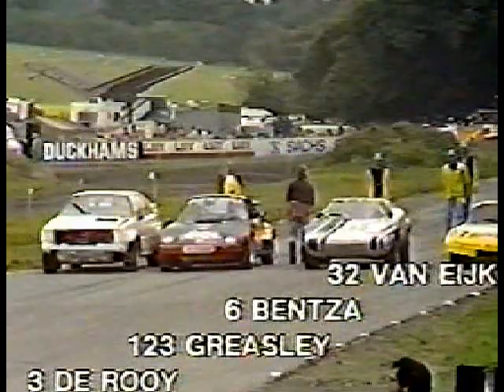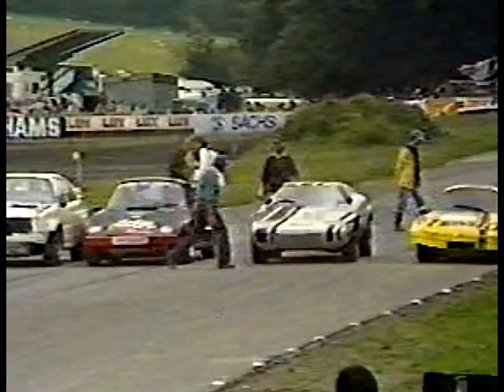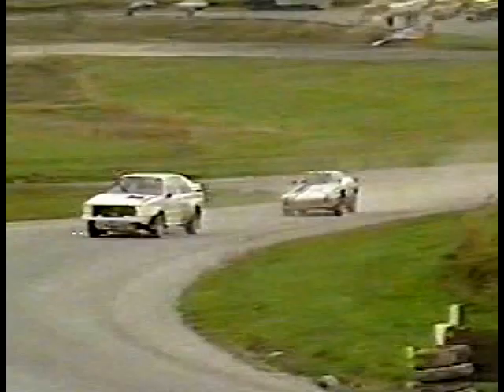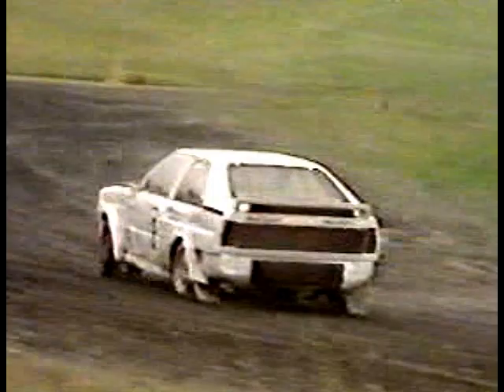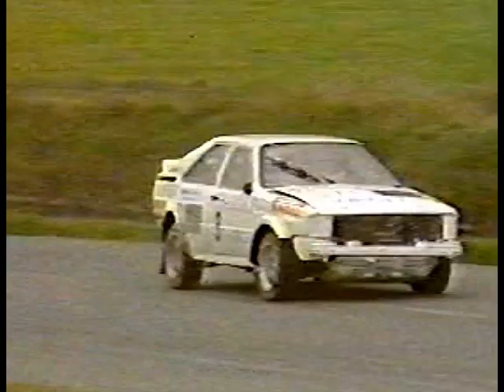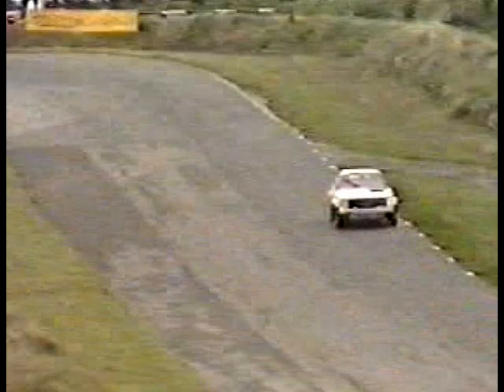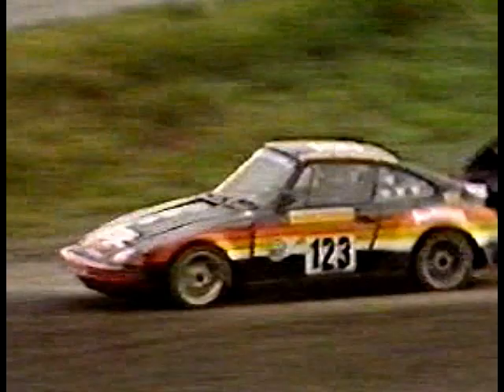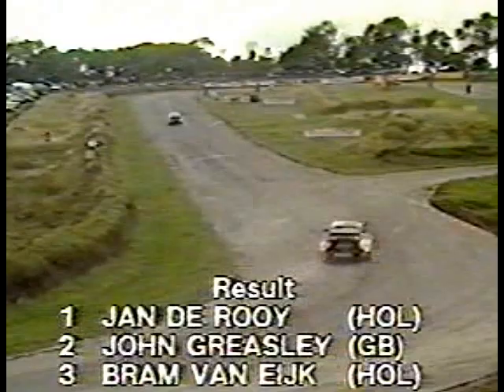European Rallycross 1982 Lydden Hill circuit Jan de Rooy John Greasley Bram van Eljk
European Rallycross championship 1982  Lydden Hill circuit Audi Lancia Porsche Renault Alpine qualifying heat.